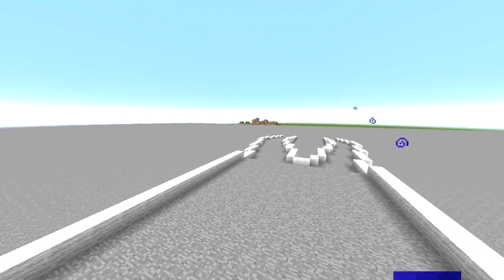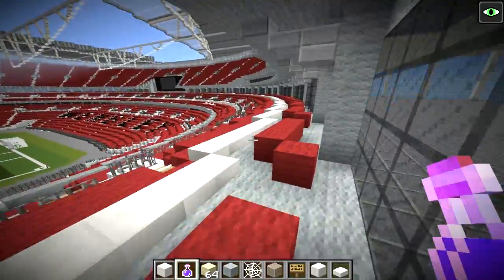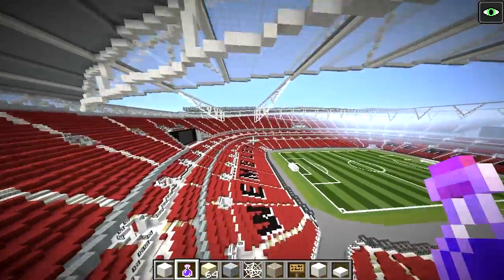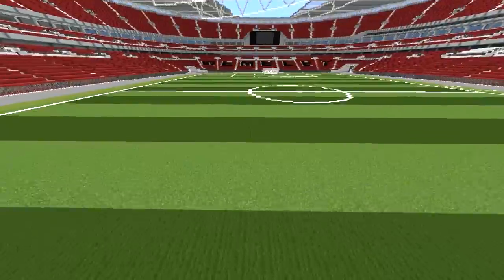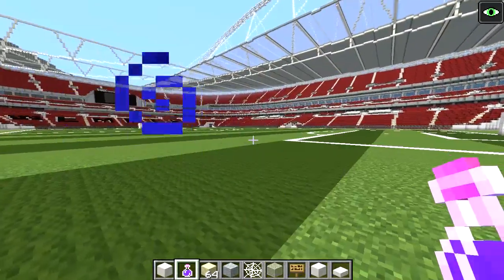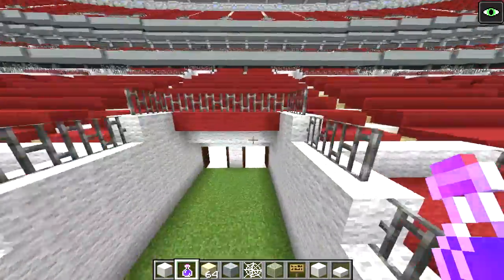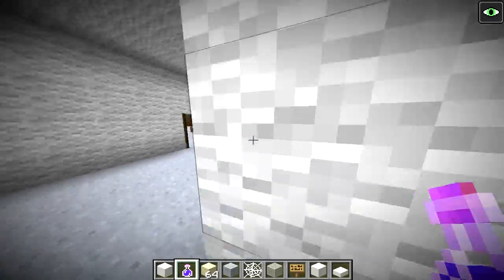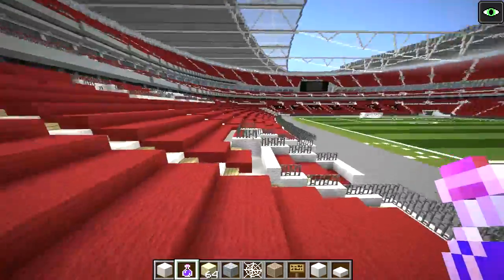Wembley Football Stadium Tour [Minecraft]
Tour of Wembley football Stadium megabuild in Minecraft

Thanks to PreFXDesigns for this lovely build. Link to his channel below!